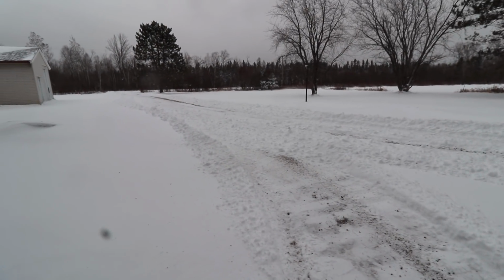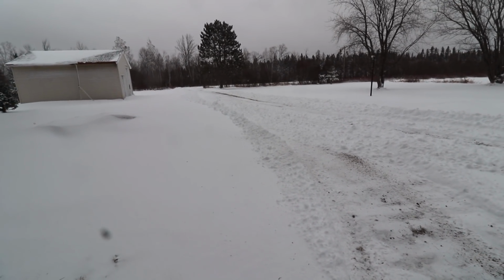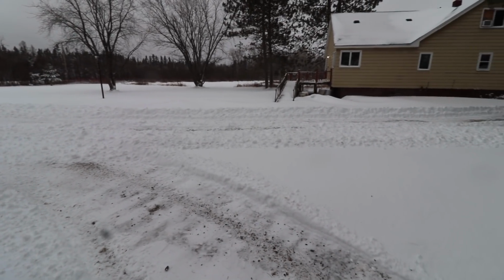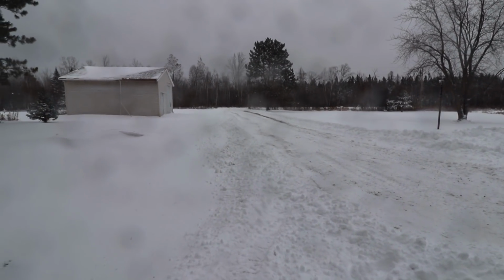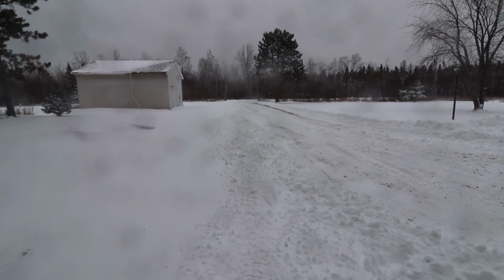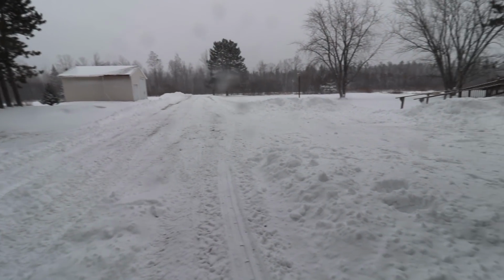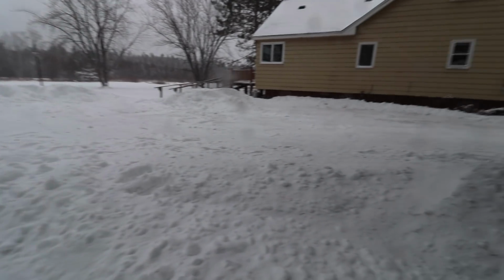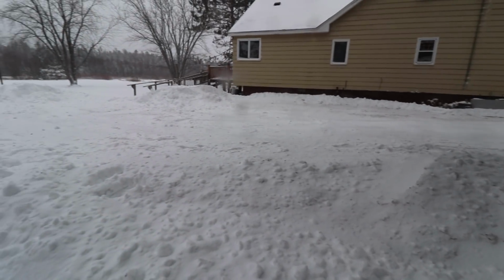THE FARMHOUSE. Minnesota Snowstorm. 8-10 inches. Moving snow with the 4wheeler and Farmall M.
The first decent sized snowstorm this season, 8-10 inches have fallen. Time to move the snow with the 4wheeler and the Farmall M. More snow coming tomorrow.